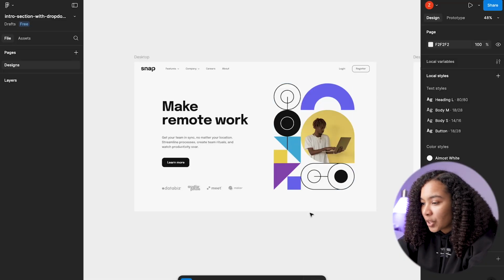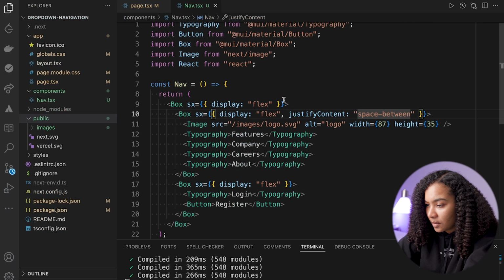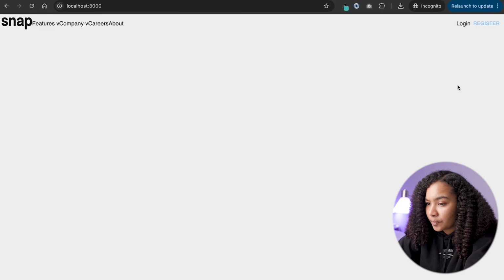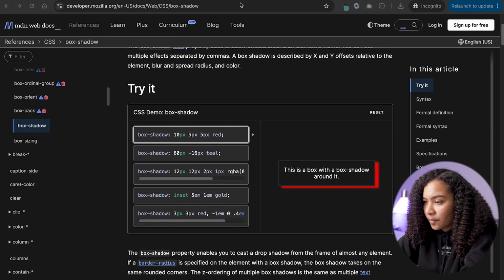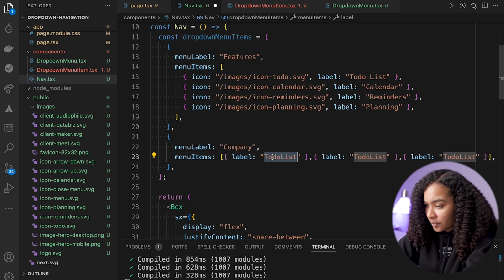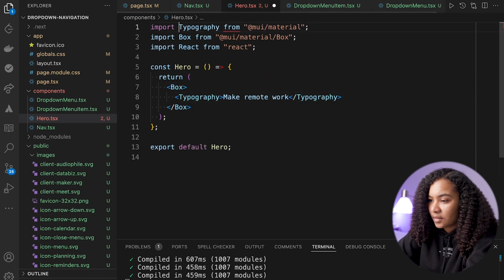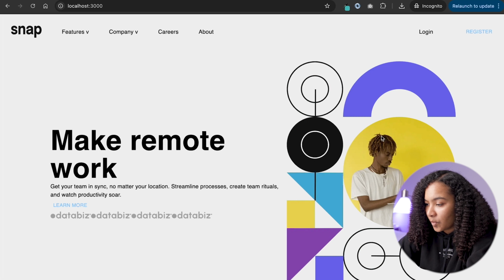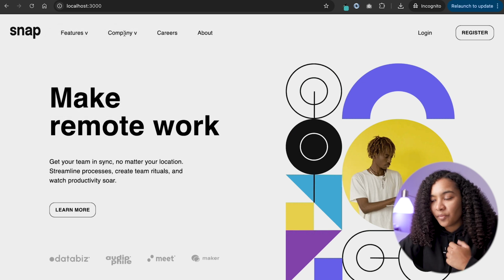30 Day Coding Challenge - Day 9 - Dropdown Menu (Next.js, Material UI, TypeScript, Nav, CSS)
Chapters
00:00:00 - Intro
00:00:18 - Tutorial